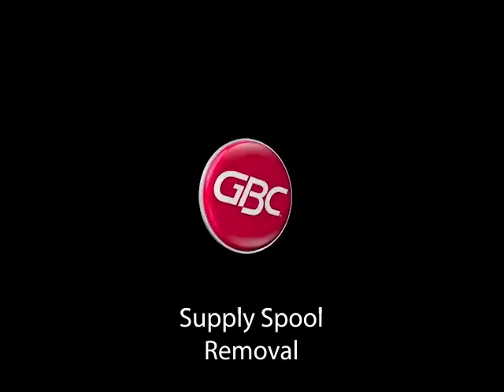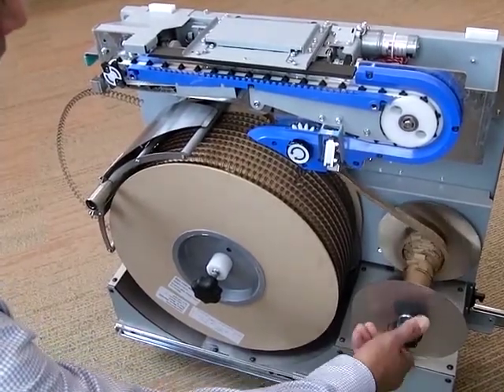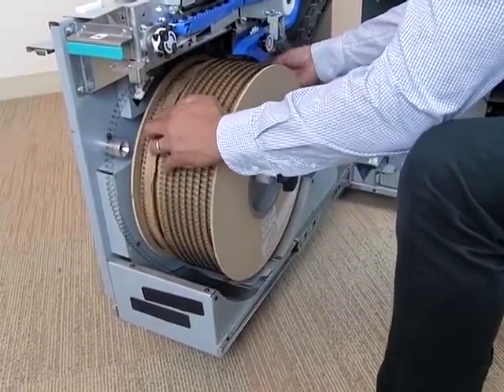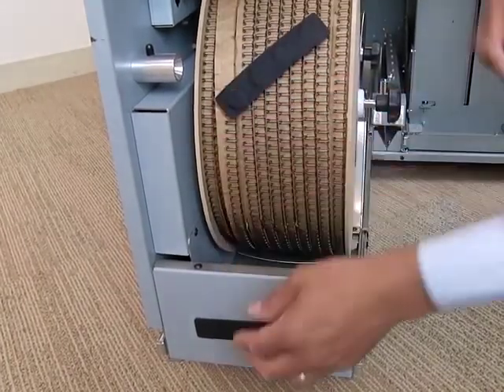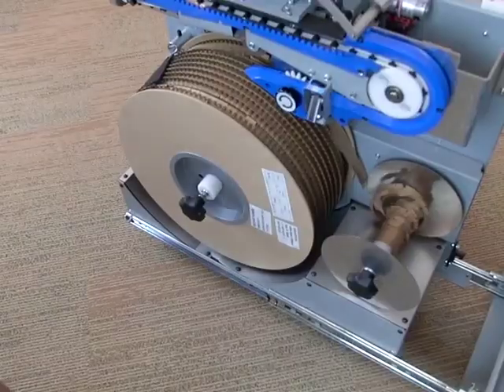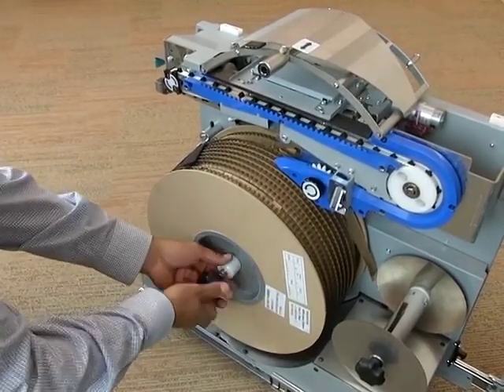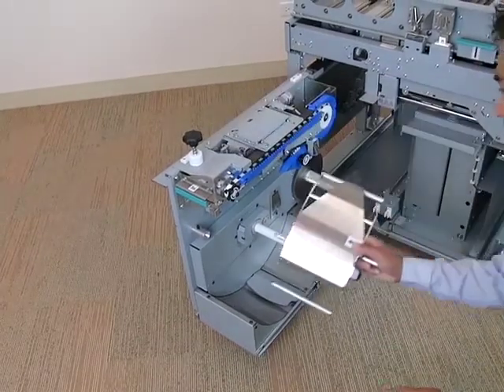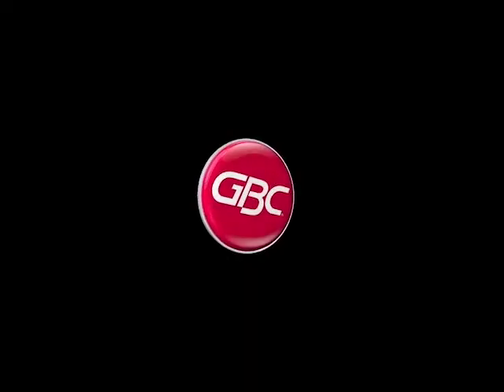imagePRESS C910:C810:C710 Color Sheetfed Digital Presses - eWire Pro How to Remove the Wire Spool